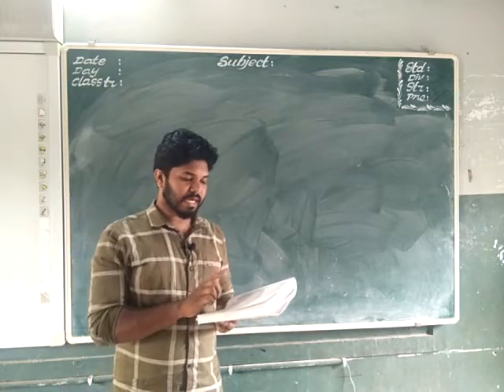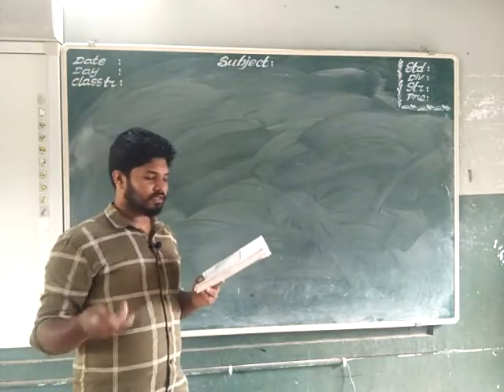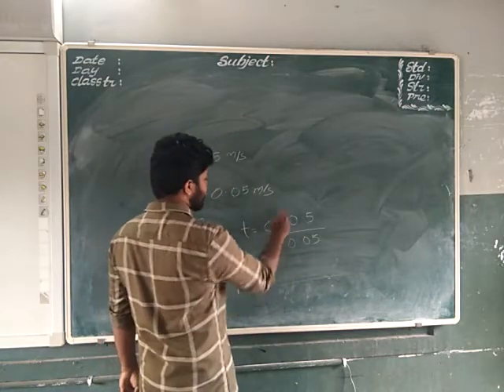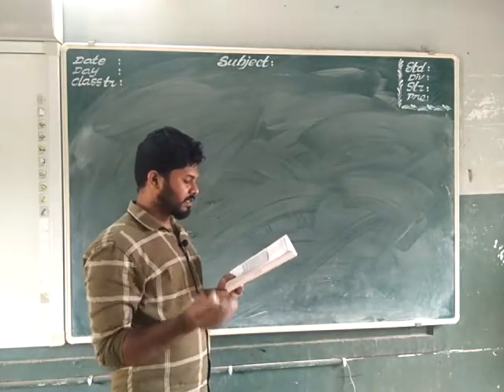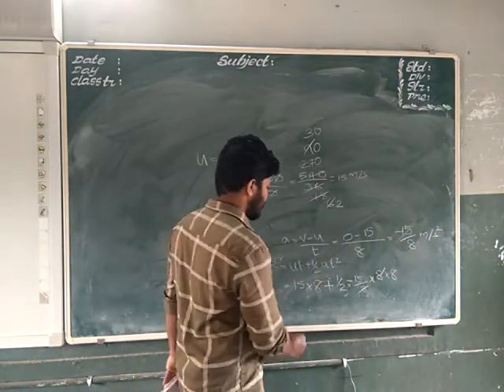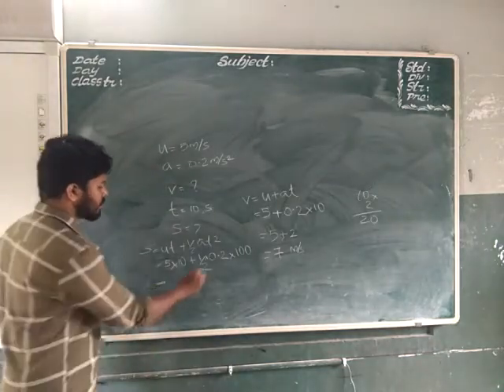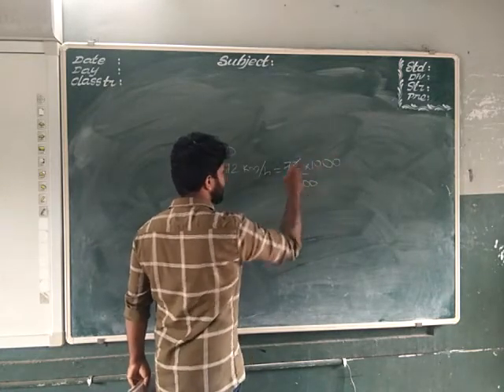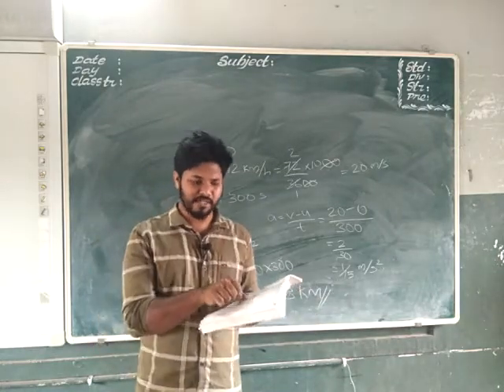Class 9 Physics Problems for practice